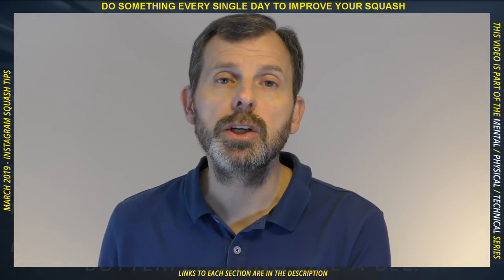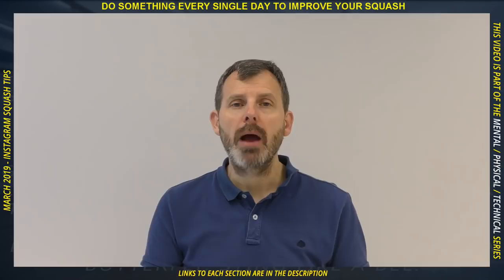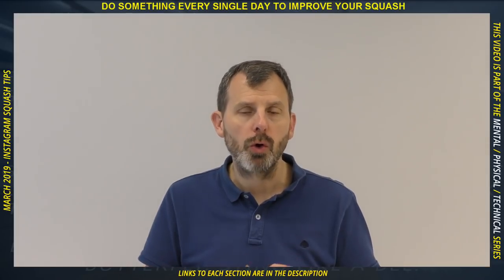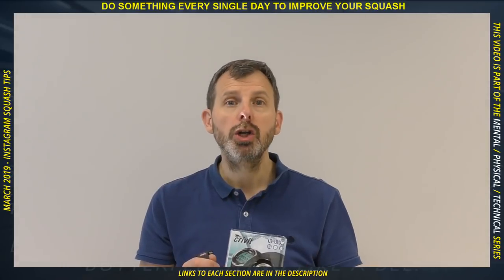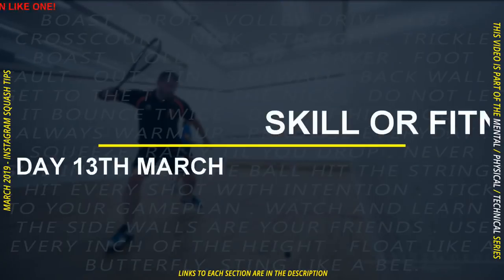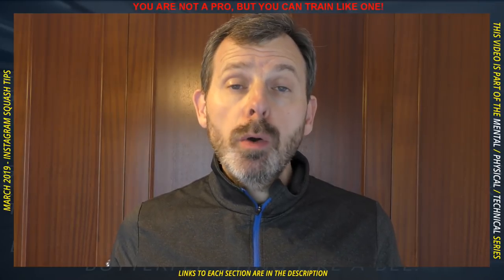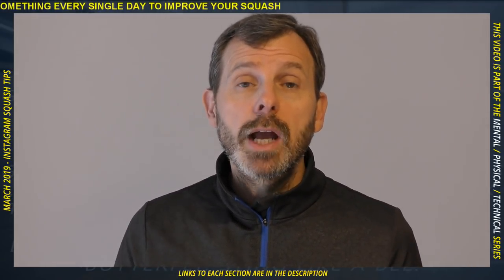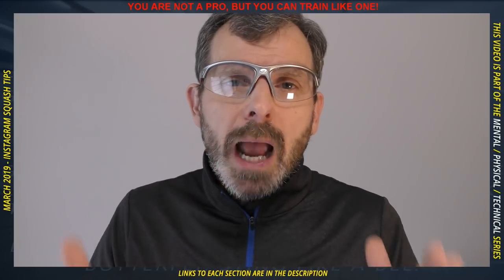Quick Squash Tips: Volume 2: March 2019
Here are 14 Squash Tips to Improve Your game.  There are a variety of ideas from mental approaches to pair practice and much more.

Originally, they were posted on my Instagram account but I have collected them here in a single video.

QUICK JUMP LINKS:
01:01 - Watch and Lob - Friday 1st
02:00 - Under pressure? Do This - Sunday 3rd
02:41 - Stretching Misconception 1 - Monday 4th
03:36 - Stretching Misconception 2 - Wednesday 6th
04:30 - Stretching Misconception 3 - Friday 8th
05:29 - Use a Heart Rate Monitor -  Monday 11th
06:20 - Resistance Bands - Wednesday 13th
07:25 - Skill or Fitness? - Friday 15th
08:25 - Maximise Court Time - Monday 18th
09:21 - Join The Darkside - Wednesday 20th
10:20 - Use a Mantra - Friday 22nd
11:23 - Drill Squad -  Monday 25th
12:25 - Got Coaching Yet? - Wednesday 27th
13:30 - Buy and Wear Squash Goggles - Friday 29th